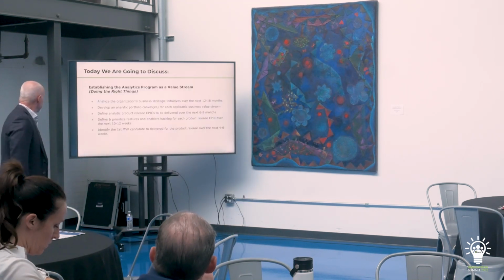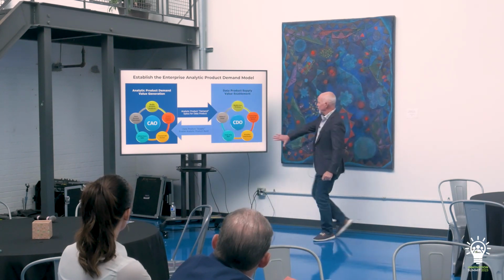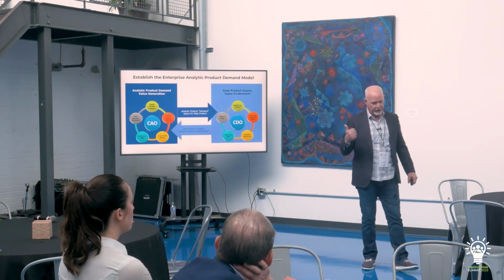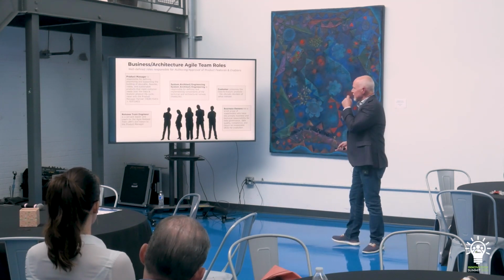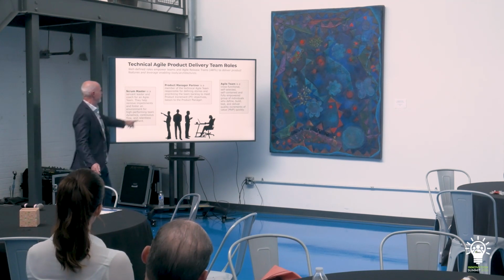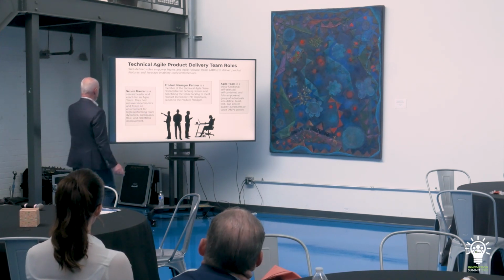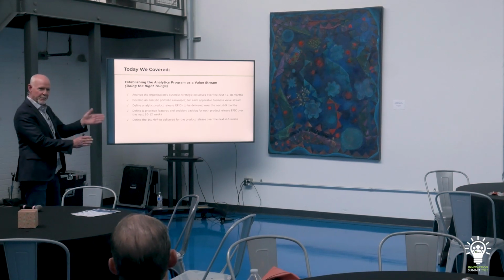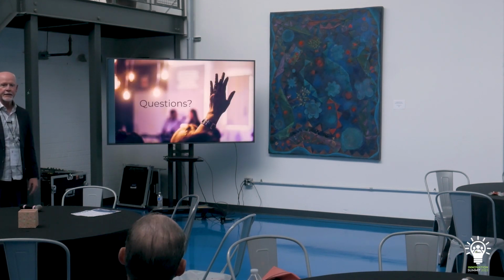Lean-Agile Data Portfolio Prioritization | Mike Lampa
Mike Lampa, Chief Analytics Officer at HIKE2, will guide you through the key components of Analytics Portfolio Management. He will explain how to continuously plan for and deliver the right things. Through the application of Lean principles and Agile Product Delivery methods, you can be assured your Analytics portfolio aligns to your organization's strategic initiatives. This proven framework defines and measures the value enabled and realized through the use of Data & Analytic Products delivered across your business domains and to your end-customers. This discussion will also cover how Design Thinking and Behavior Driven Design techniques ensure you do things right.

You will leave this session with a pocket full of new ideas that will set you up to lead your organization to make investment decisions that both Technology AND the Business can get behind.

HIKE2 is your trusted guide to driving growth, accelerating transformation, and blazing a new path forward. Whether you are just getting started in your cloud, data, or AI journey, want to evaluate where you are, or you are ready to take things to the next level, HIKE2 can guide you through your entire process. We help you create an integrated customer experience while producing a speedy and tangible return on your technology investments.